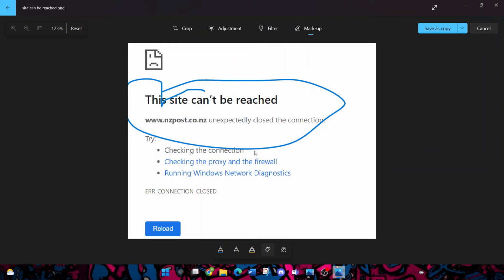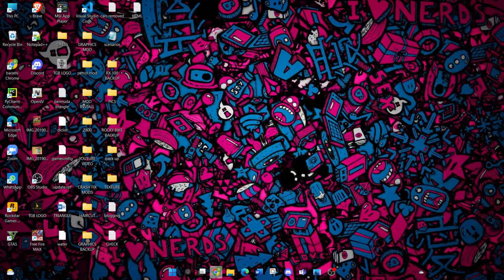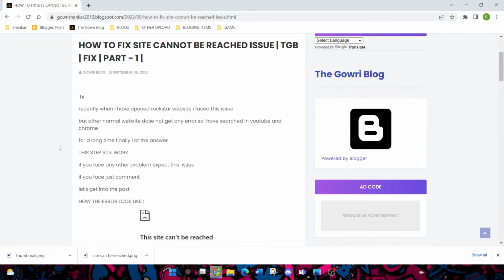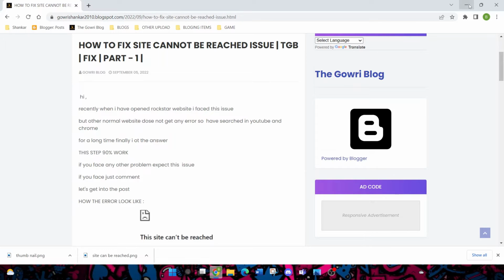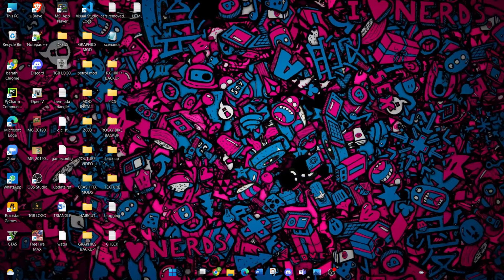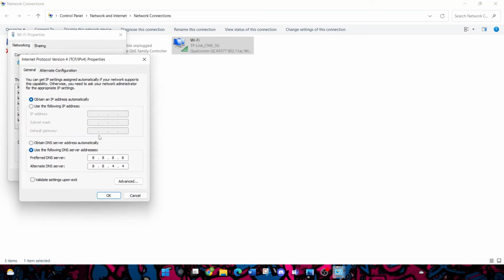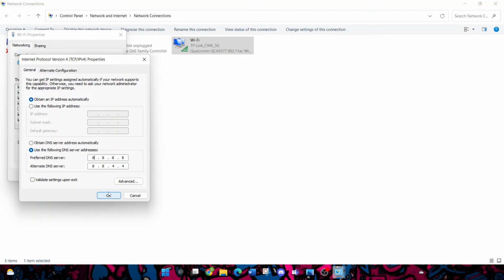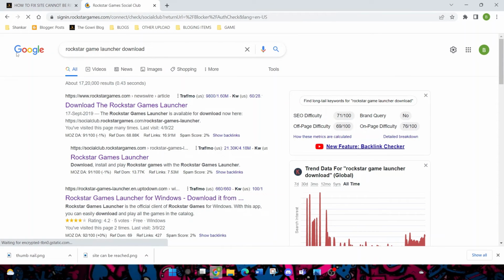HOW TO FIX SITE CAN'T BE REACHED METHOD 1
in this post I have explained you to  how to fix the site can't be reached so here is the best method I have tried many ways this method helped me a lot so kindly follow the steps to work
This method 100% works